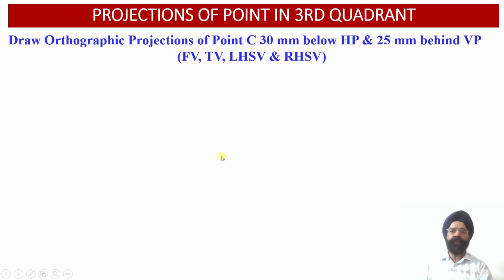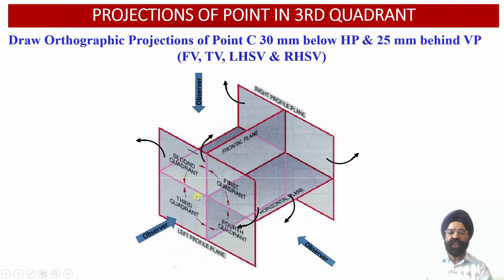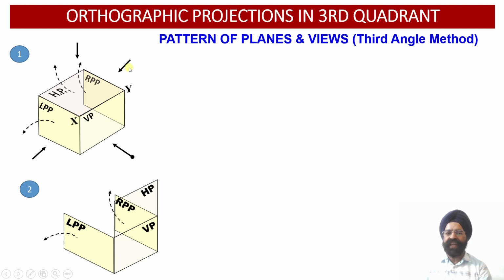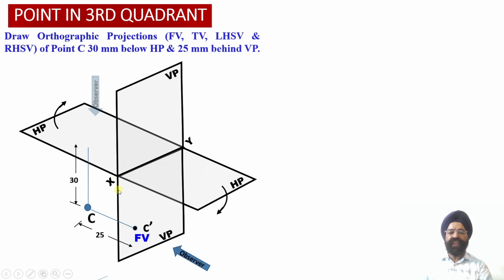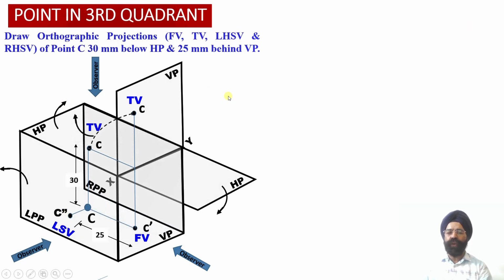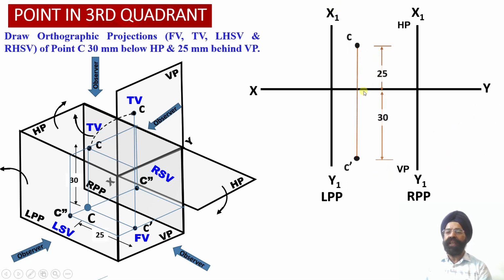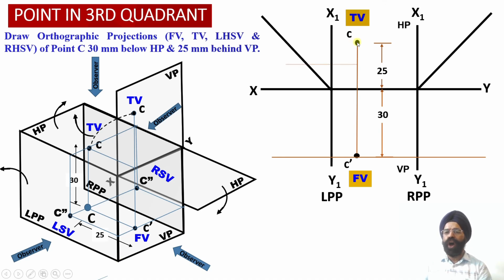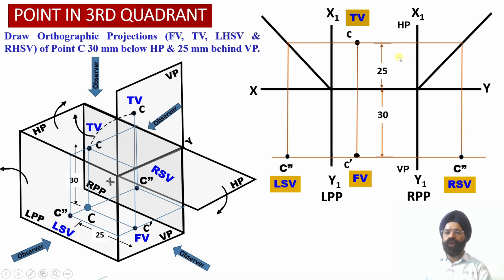Engineering Graphics Lecture 007D Projections of Points IV (Projections of a Point in 3rd Quadrant)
ORTHOGRAPHIC PROJECTIONS OF A POINT

POINT LOCATED IN THE THIRD QUADRANT

This Lecture describes the Orthographic Projections (FV, TV, LHSV & RHSV) of a Point in 3RD  Quadrant.
This Lecture covers the detailed description of Orthographic Projections of Points in 3D space, followed by the construction of Front View, Top View, Left Hand Side View & Right Hand Side View Orthographic projections in a 2D plane.

The projections of the point corresponding to the following positions of the point in space have been covered in this lecture:

A point in the Third Quadrant, i.e., below the HP and behind the VP.

Further, the following problems related to the projection of Points have been illustrated in this Lecture:
 Draw Orthographic Projections (FV, TV, LHSV & RHSV) of Point C 30 mm below HP & 25 mm behind VP